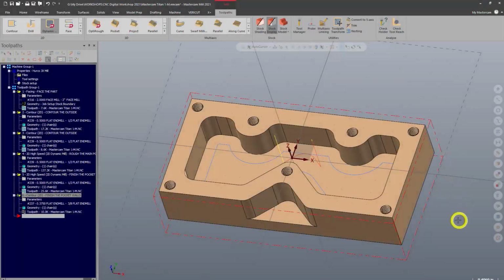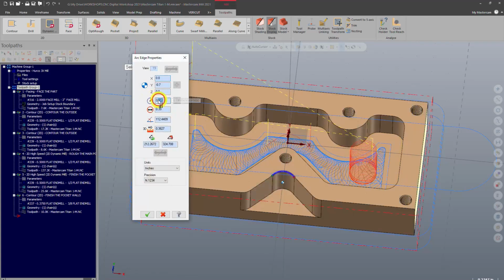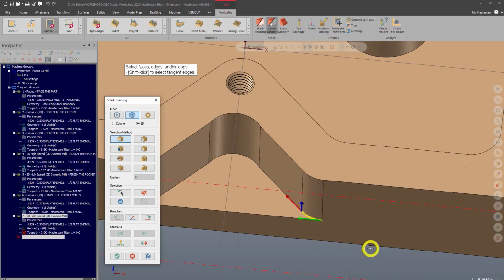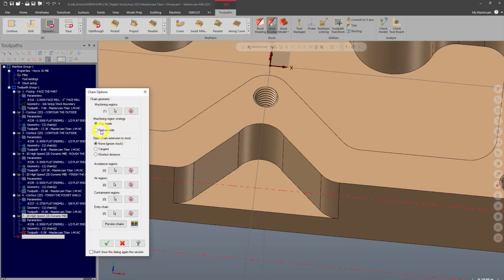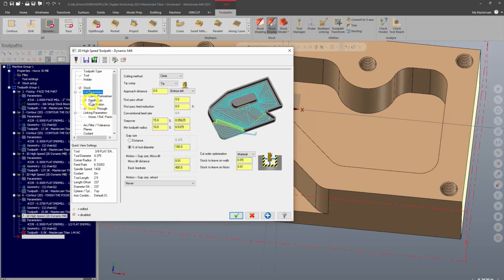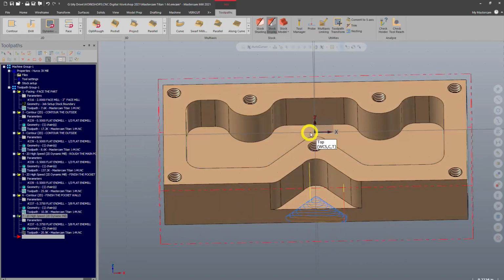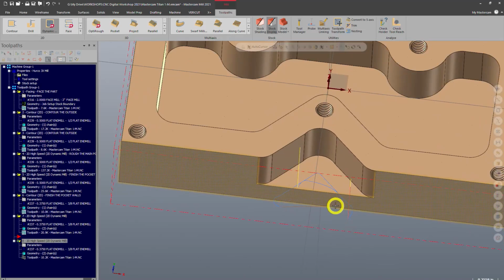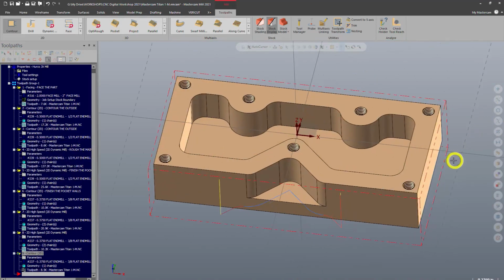Manufacturing - Level 2 - 3-Axis CNC Programming | Part 6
Building upon Dynamic Milling, this video transfers that application to an “open pocket” scenario that is a common problem in the machining world.

0:20 Batch Verify toolpaths
0:50 Analyze Entities
1:25 Open Pocket Chaining
2:35 Adding Avoidance Regions
3:20 Dynamic Milling Parameters
4:20 Backplot
4:55 Floor Finishing
5:40 Wall Finishing

To download the example part file and drawing file used in this video series, follow these links:

Follow this link to view the entire Manufacturing - Level 2 - 3-Axis CNC Programming online workshop